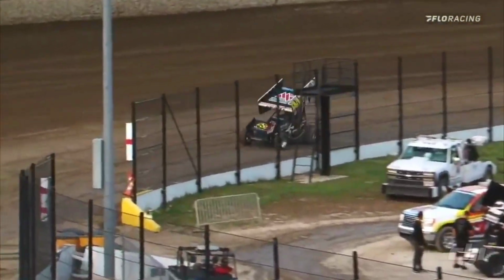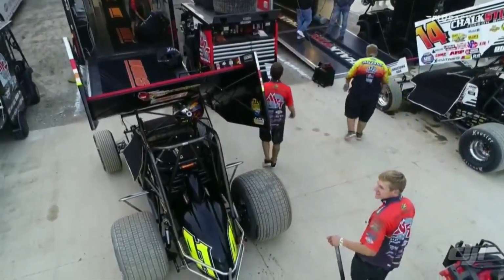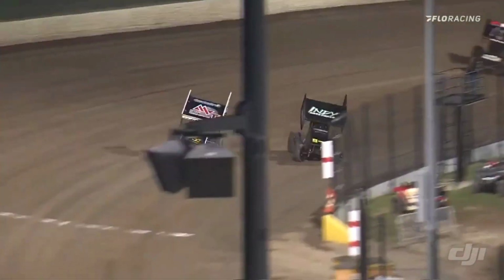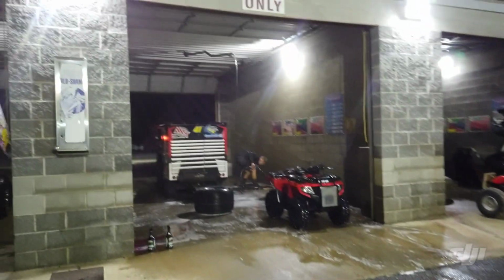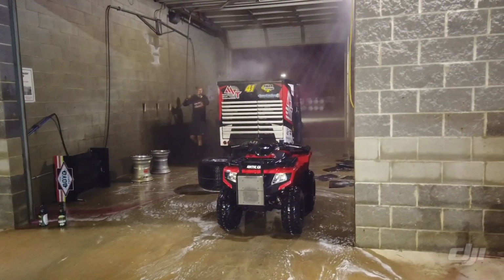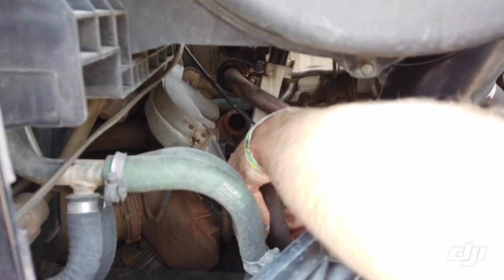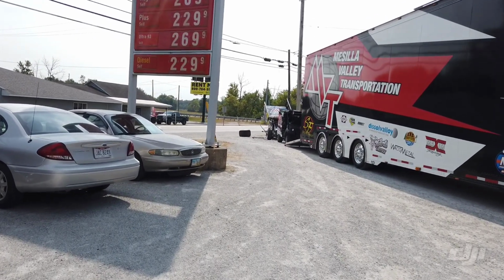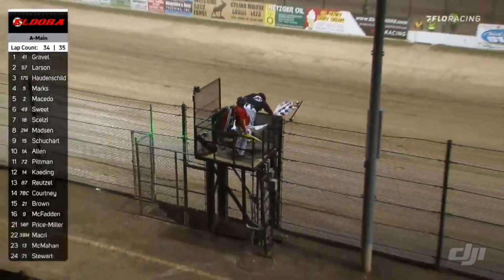Governor's Reign Winners! Truck breaks down on our way to track!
We steal the 52k at eldora but it wasn't easy!

Video credit: @floracing